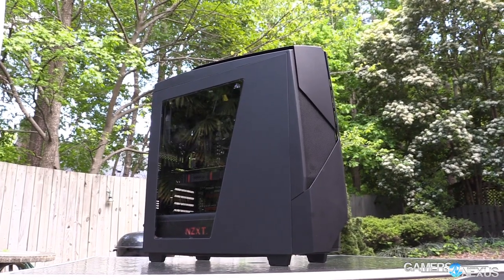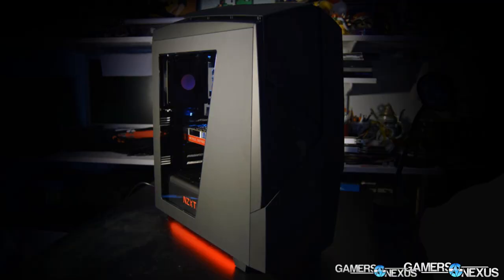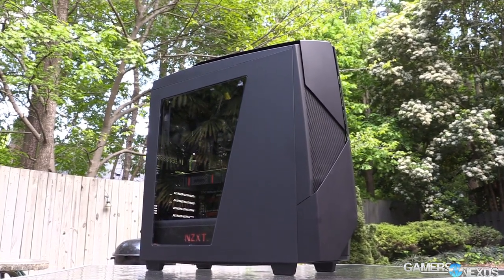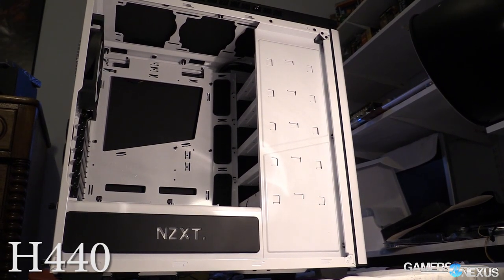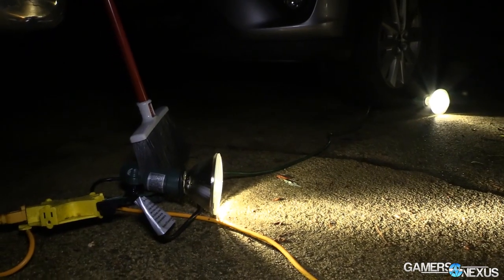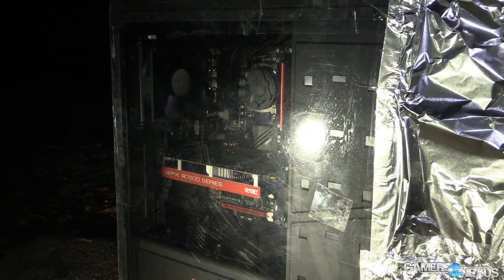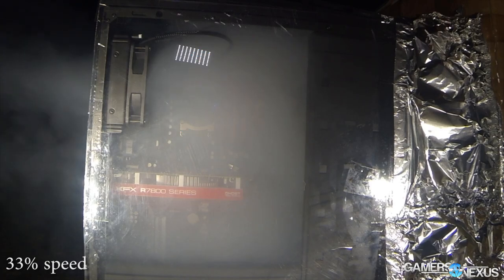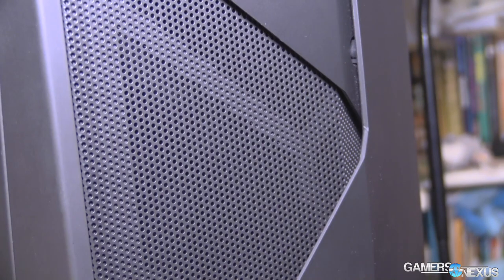NZXT Noctis N450 Review & Airflow Smoke Test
This video looks over the Noctis 450 (N450)'s merits, design, and build quality, then does a still-being-designed smoke test of the airflow channels.